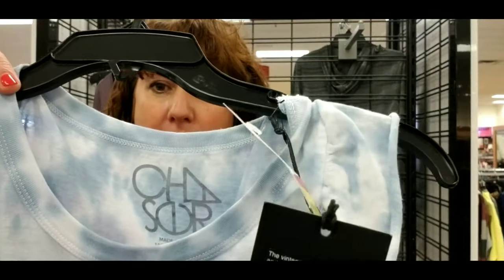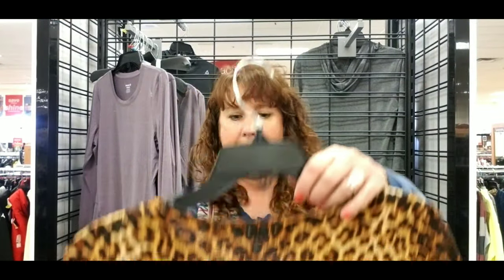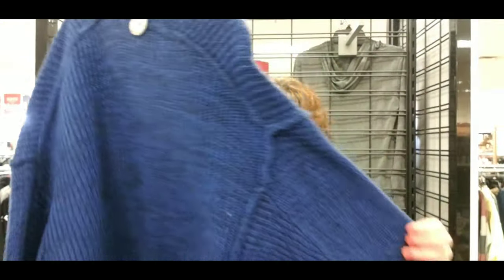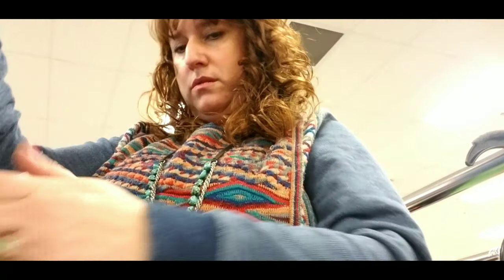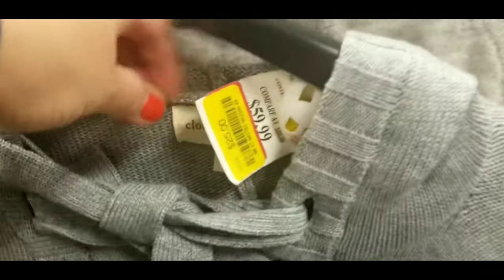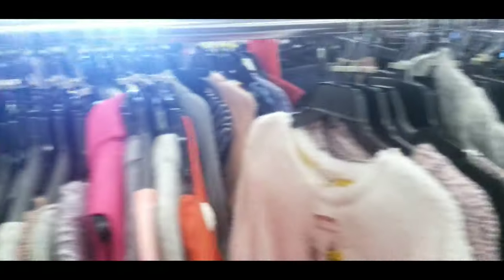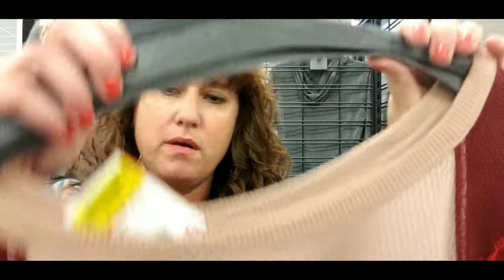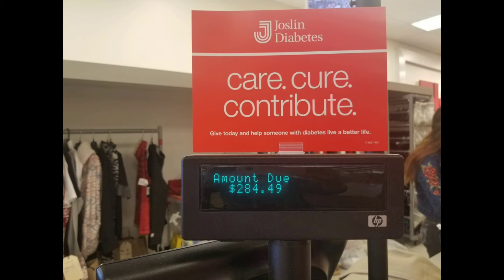Retail Arbitrage TJ MAXX YELLOW TAG SALE to resell on Ebay & Poshmark. Come Shop with Me Haul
Come inside TJ Maxx with me for their annual YELLOW TAG CLEARANCE SALE. I take you in the store and show you what is on clearance, and also what I bought at the sale to resell on ebay and poshmark for profit.

Reseller. I sell stuff onLine. I am a part-time Seller on Ebay and Poshmark.
I buy things from Thrift Stores, Yard Sales, Estate Sales, Goodwill Outlet/bins and I flip them online for Profit.
I am self employed and work from home.
I earn an income flipping used clothing online. It's fun, and lucrative, and it's good for the Environment.
Ever wanted to learn to sell on Ebay? Learn to sell on Poshmark? This channel is all reselling online for Profit.
Find educational videos on this channel. As well as Mystery Unboxing videos from Thred Up, Goodwill Bluebox, and Reseller

How to Find Me and My Stores:
EBAY STORE:

Grateful Queen on Poshmark

LIGHTING KIT
DYMO PRINTER
LINT REMOVER
UGG SUEDE CLEANER

Keywords for my Channel:

Self Employed
Working mom
Reselling online
Ebay
Poshmark
Thrifting
Thrift Haul
Thredup
Mystery Box
Unboxing